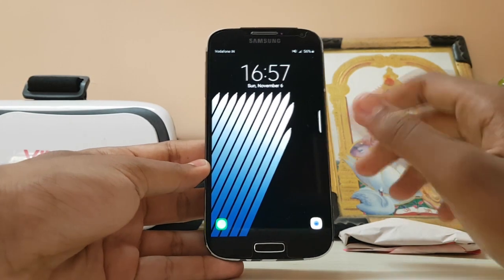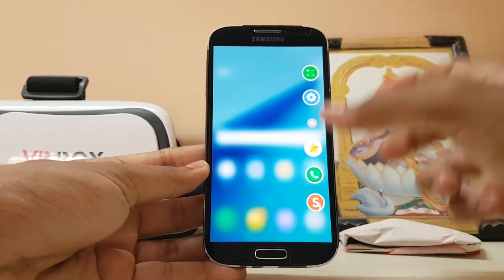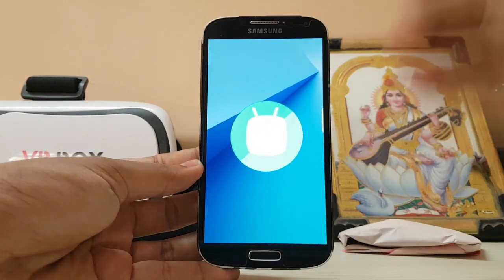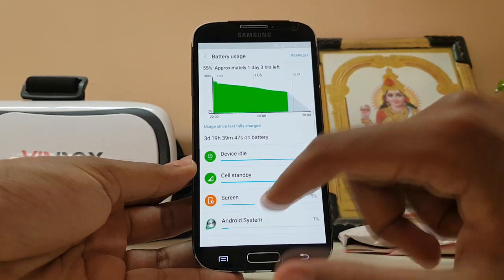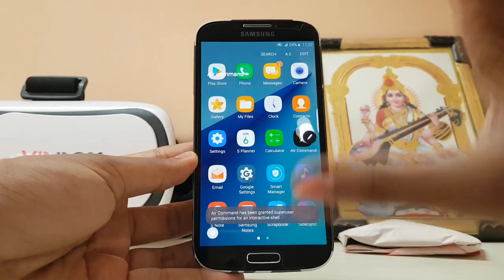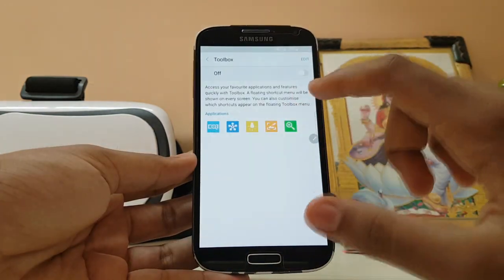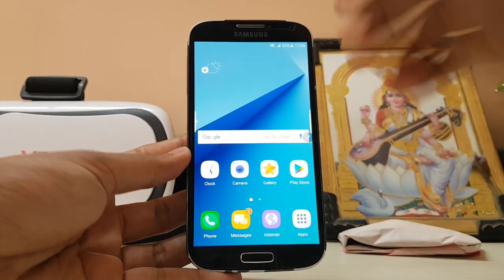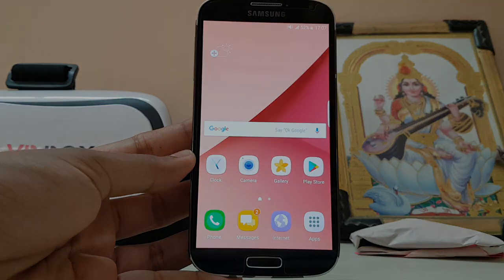FirstFlight V6 Note 7 Themed on Galaxy S4 i9500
One of the best roms for the ageing Galaxy S4.

Tag me using hashtag Tech school